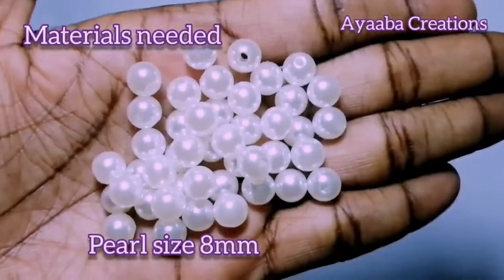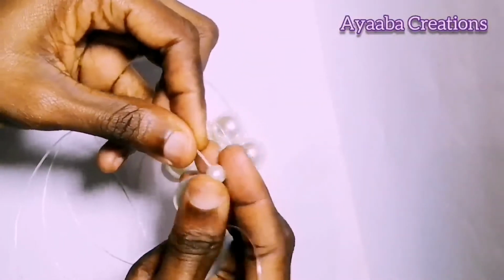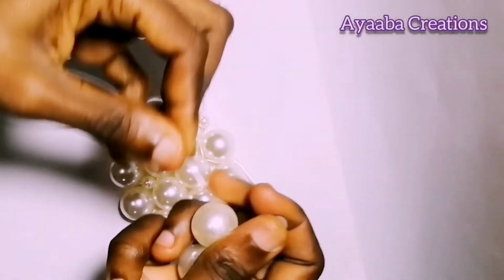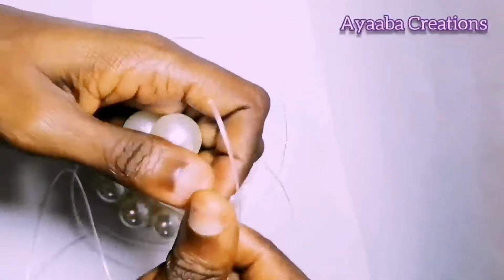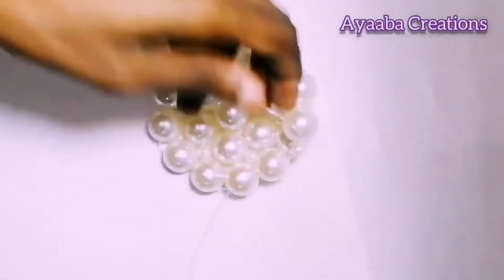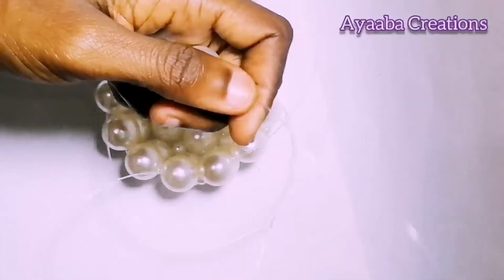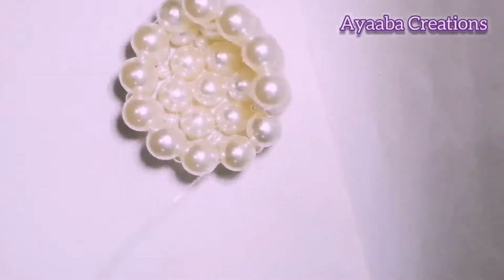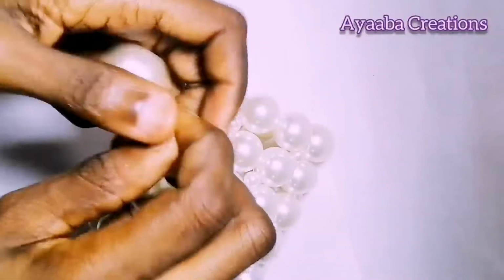DIY vintage pearl beaded bag// pearl bucket bag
Materials needed
1. Beading line 0.8mm
2. Pearls 20mm one pack
3. Scissors

how to make latest beaded bag for beginners.
Don't worry if you have no time to go shopping for a nice purse for your party dress. You can easily create the most easiest, beautiful and elegant DIY in only five minutes. Grab your own jewelry supplies and make your own today. It is very simple.

Hello! Welcome to Ayaaba Creations
On this channel you can find understandable tutorials on making beautiful beaded bags, bracelets, necklaces, earrings, rings and much more !
Every Tutorial on my channel is made with Love and Hard work.